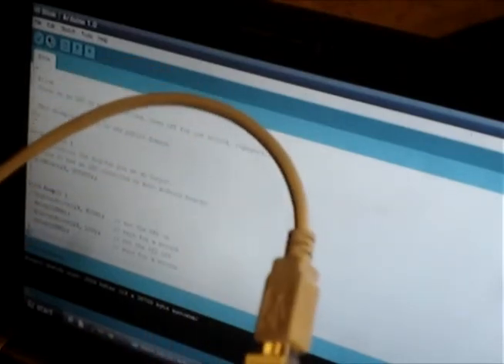Hakology - How to set up an arduino.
Happy birthday hakology !

1 today :D

In this ep we'll look at setting up an arduino on windows xp.

I TAKE NO RESPONSIBLY FOR ANYTHING YOU DO/DAMAGE/HURT/LOOSE/BREAK/FUSE/BURN ETC ;0)

nb. YOU SHOULD REALLY USE THE CORRECT RESISTORS

Im also sorry for the shoddy camera work ill try and get back up to standard ASAP.

LONG LEG IS THE POSITIVE PIN ON THE LED

IM SUCH A N00b lol ;0)